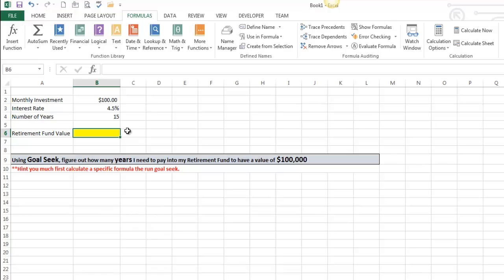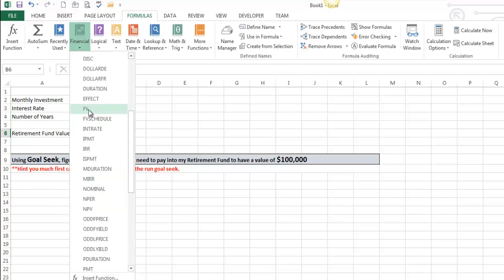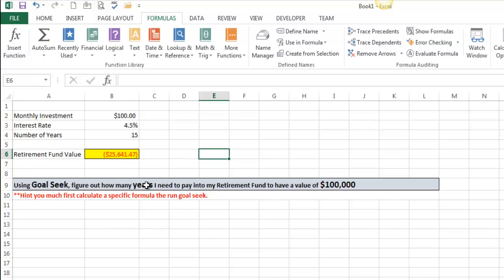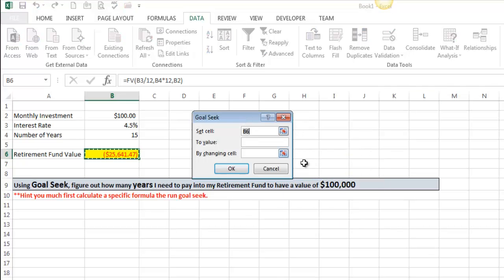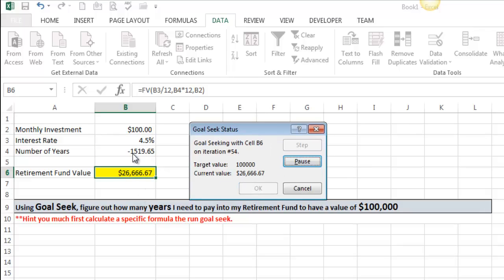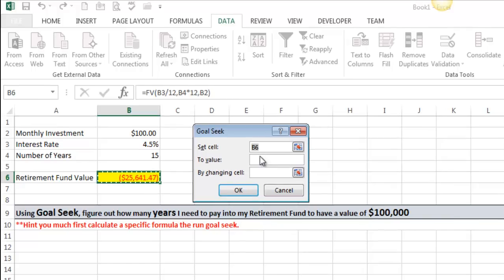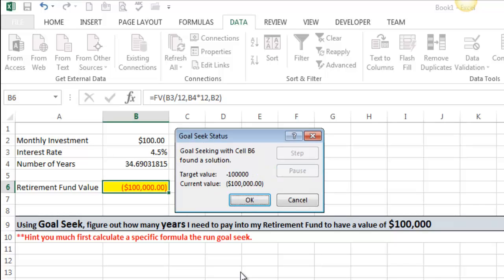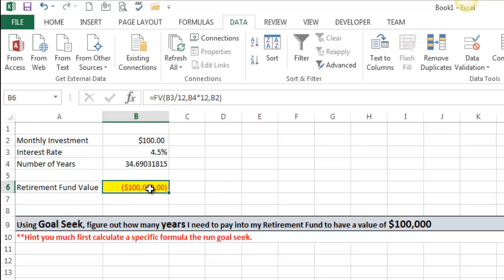How to use Goal Seek (WhatIf Analysis) in Excel 2013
In this video I will show you how to use Goal Seek  (WhatIf Analysis) in Excel 2013. I will apply this tool to the FV function and demonstrate some common mistakes when using this tool.